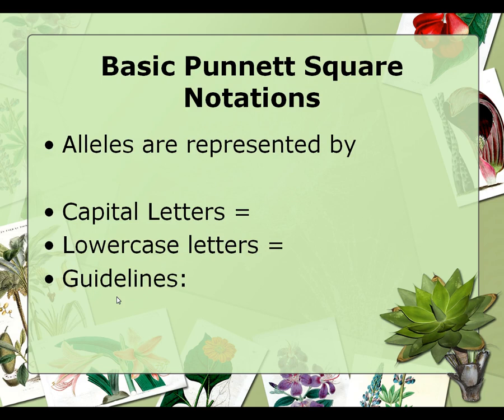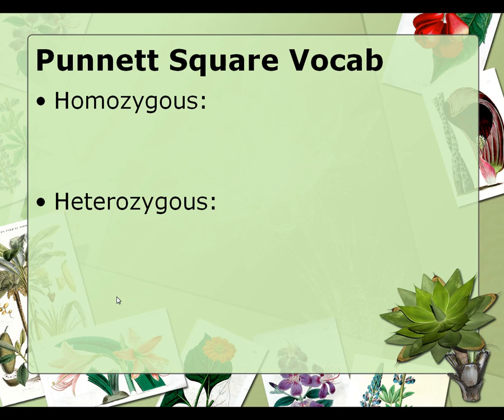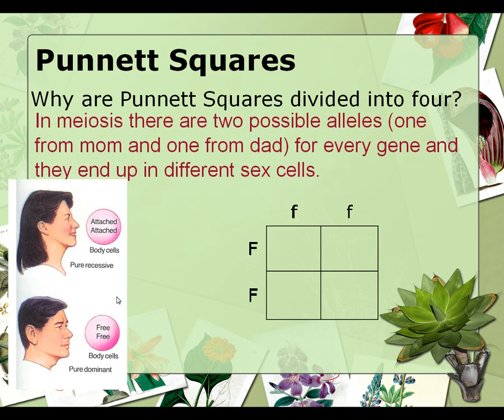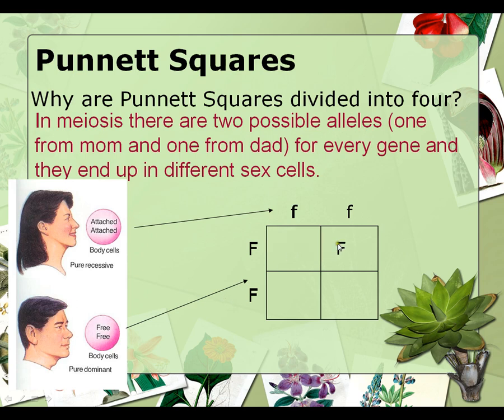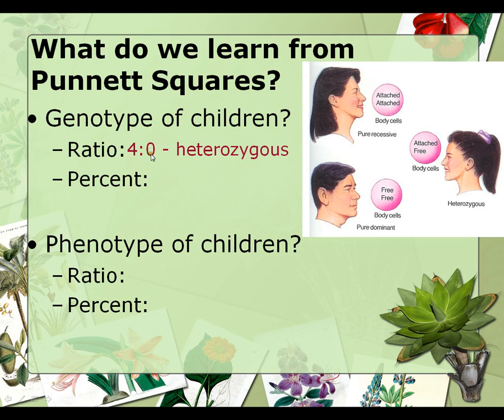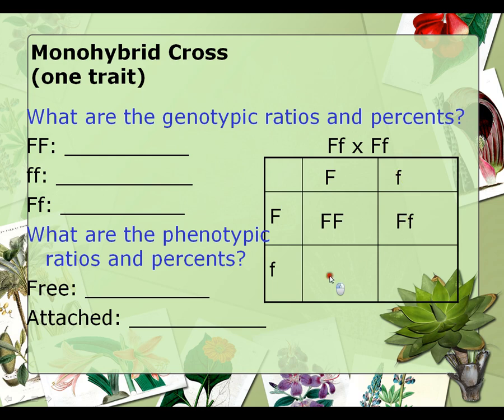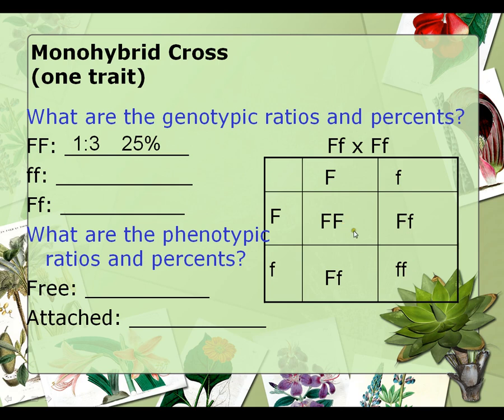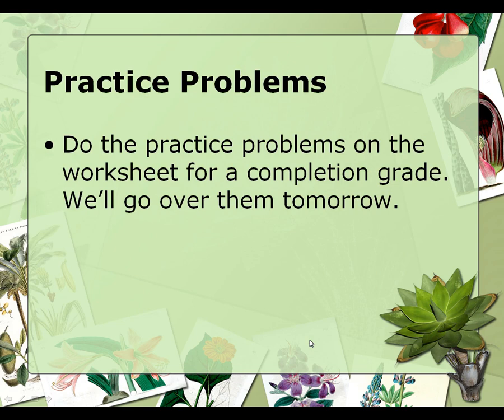Notes: Monohybrid Crosses